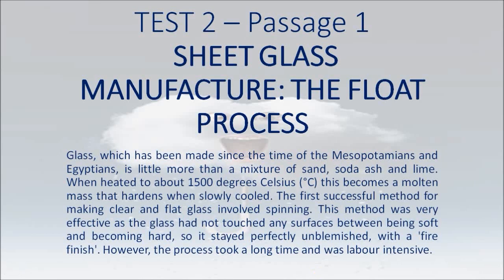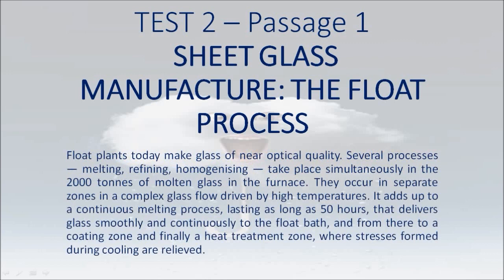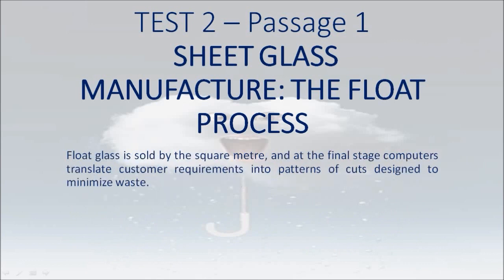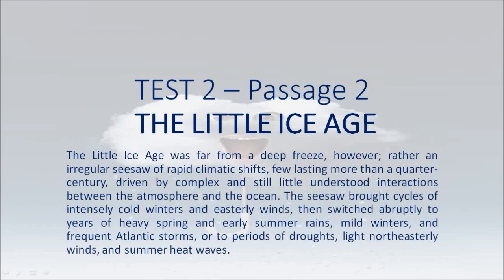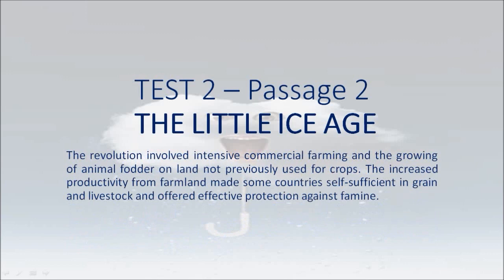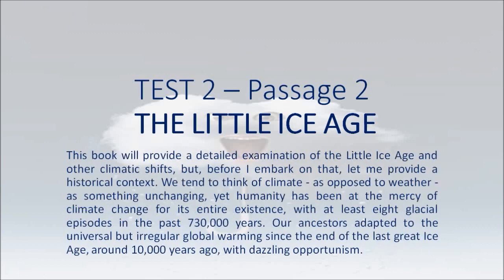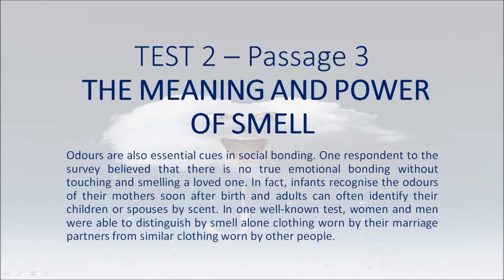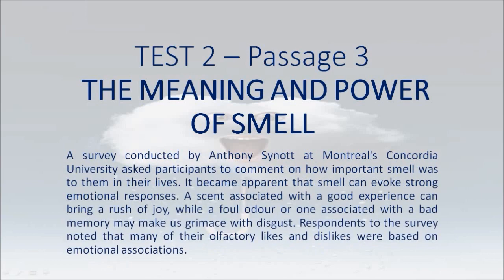Cambridge 8 Test 2 - Hạnh's blog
Passage 1) SHEET GLASS MANUFACTURE: THE FLOAT PROCESS
Passage 2) THE LITTLE ICE AGE
Passage 3) THE MEANING AND POWER OF SMELL